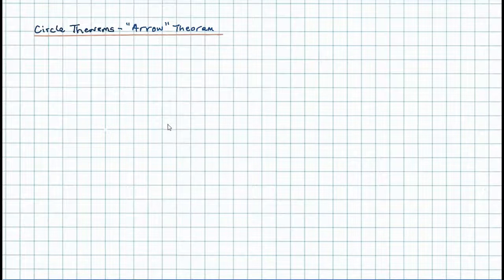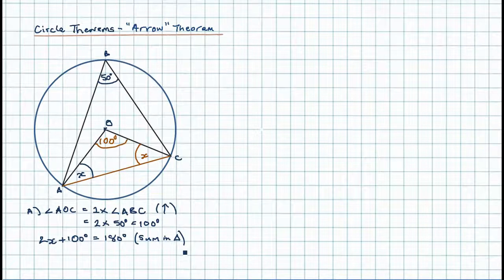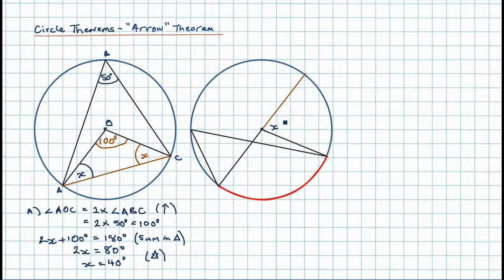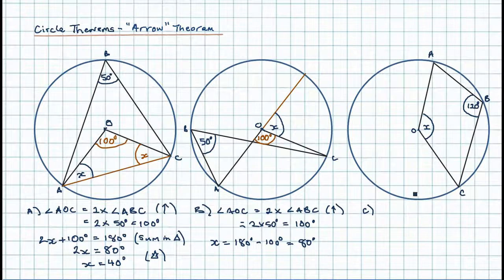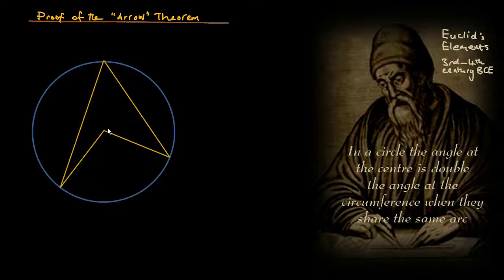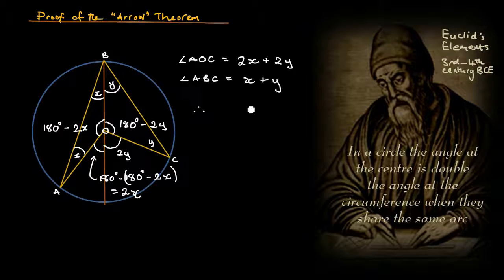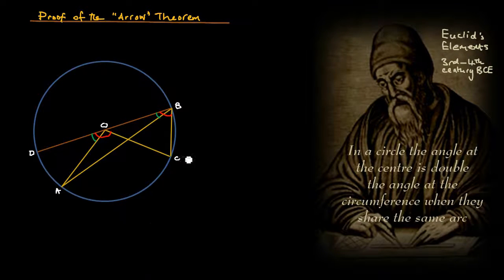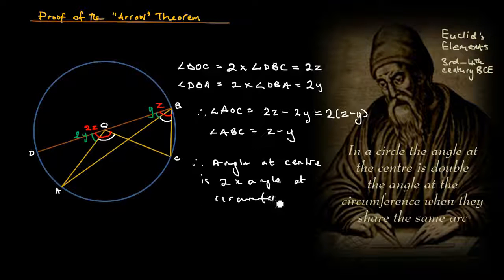Geometry - Circle Theorems (the "arrow" theorem)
Tutorial on the "Arrow" theorem: in a circle the angle at the centre is double the angle at the circumference. The tutorial goes through other variations including Thales theorem: the angle in a semicircle forms a right angle. Part 2 shows how to prove the arrow theorem, including the case when the chords line up (flag) or cross one another (bow tie).